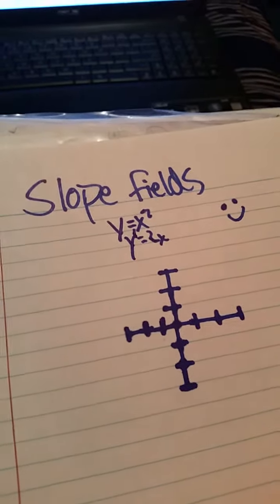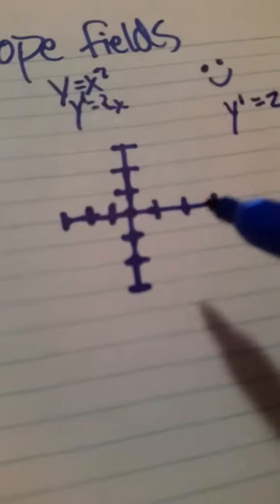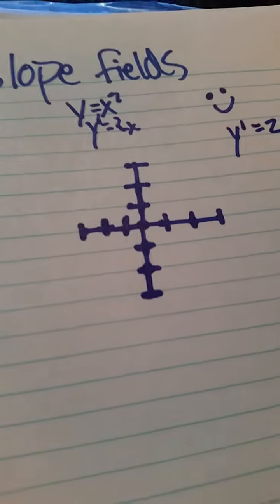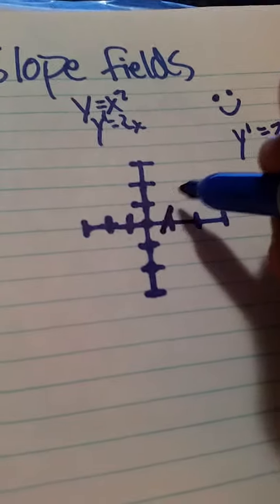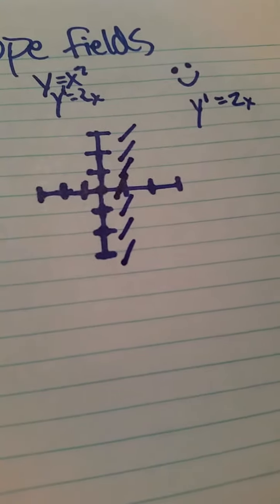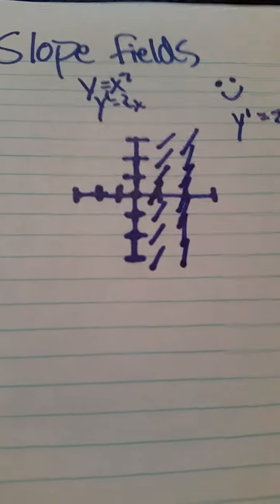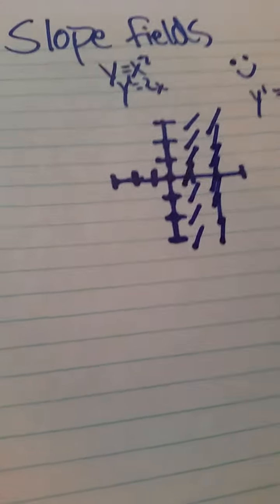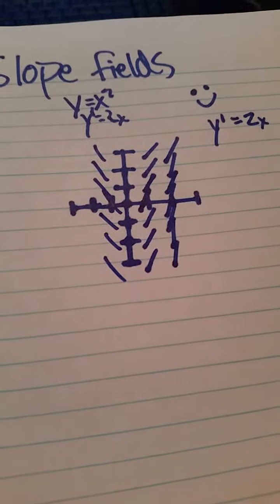Slope field calc video